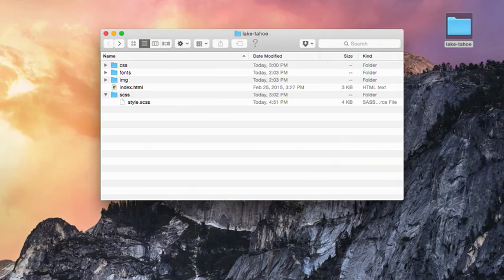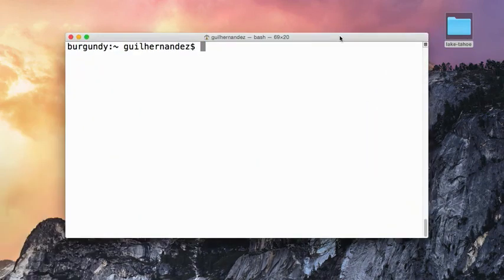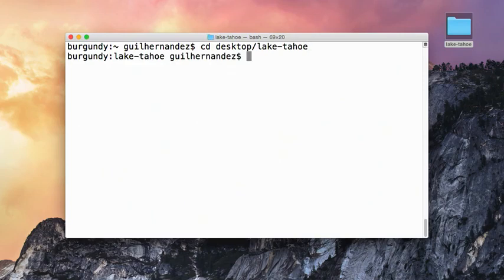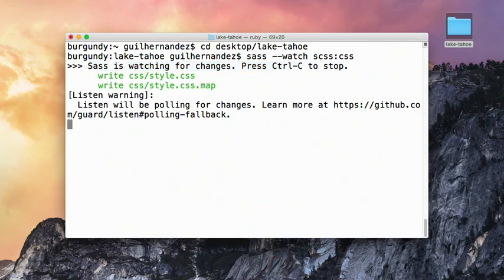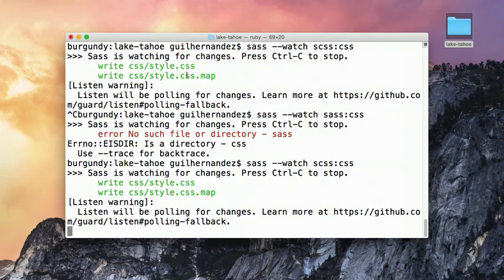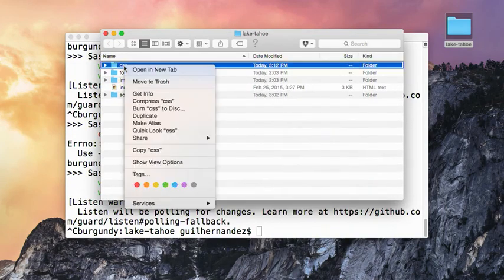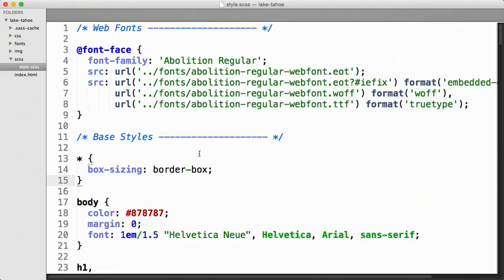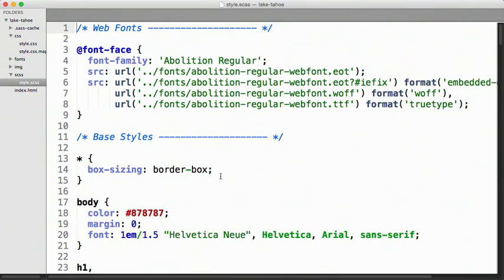The watch Command